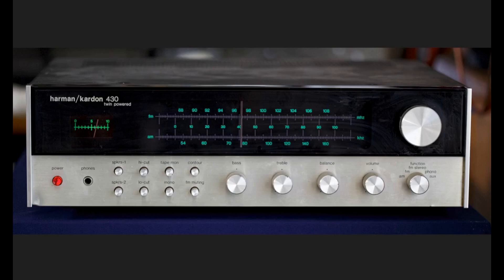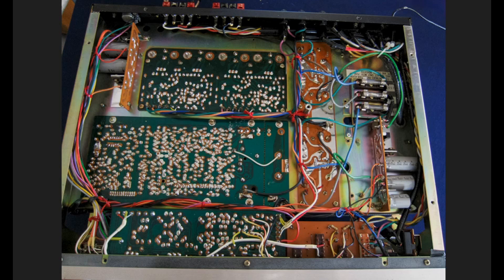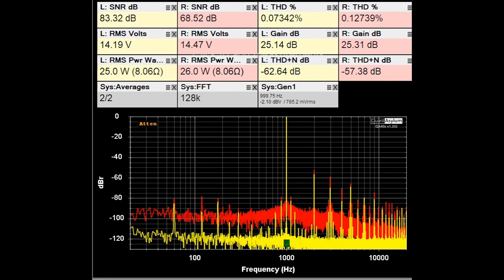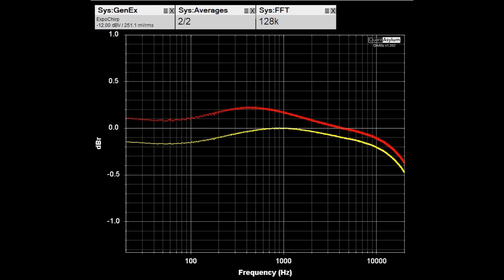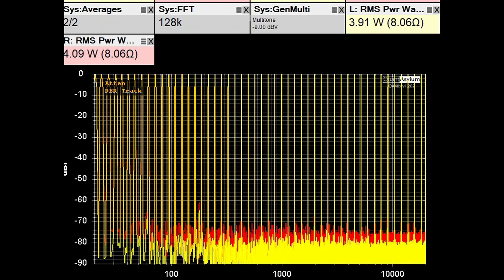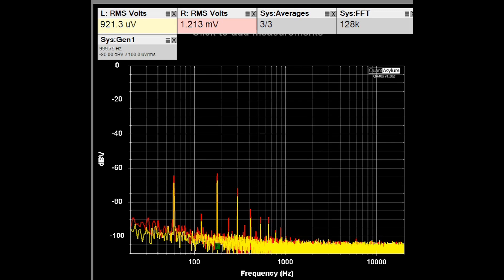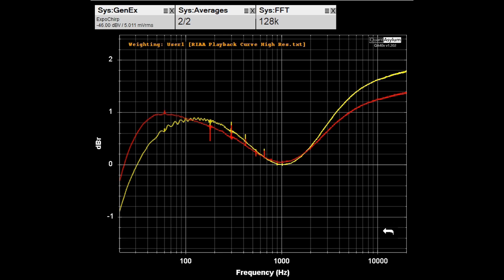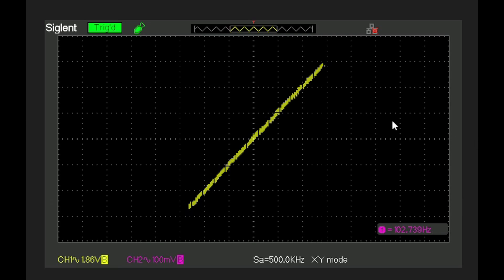Harman/Kardon 430 Receiver- Vintage Audio Review Episode #147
In this episode I look at the performance, & features of a Harman/Kardon 430 Stereo Receiver

00:00 Introduction
01:32 “Tour”
03:55 Measurements begin- THD/SNR 8/4 ohms
04:53 Max Power
06:59 Freq Response 8/4 ohms @ 5w
07:51 Output Impedance
08:17 THD vs Freq & output power (8ohms)
08:53 Harmonics 8ohms
09:11 Multitone
09:29 Crosstalk
09:57 IMD
10:35 Filters/Tone Controls
11:28 System Noise
11:46 Phono THD/SNR
12:48 Phono Frequency Response
13:26 Phase & Risetime
15:24 Listening & Final Comments